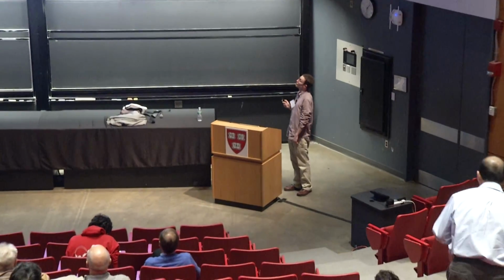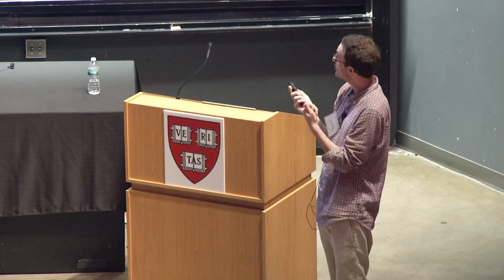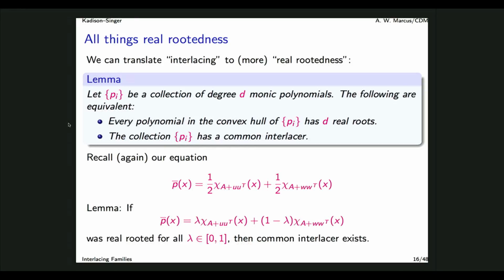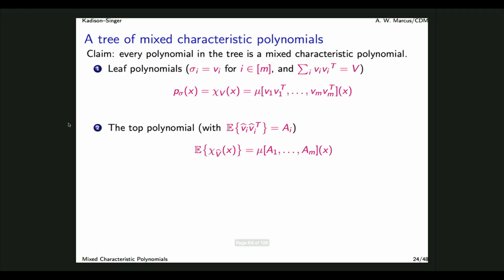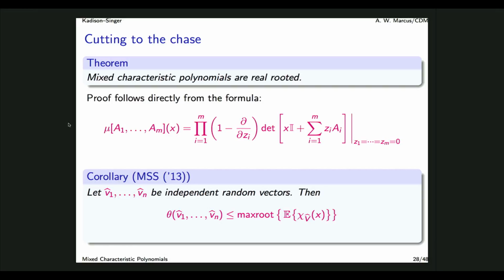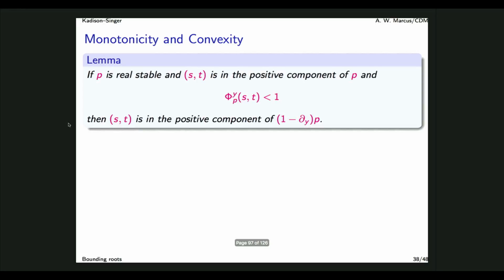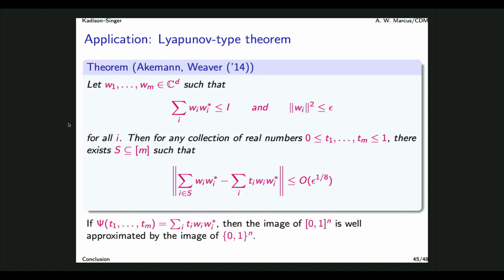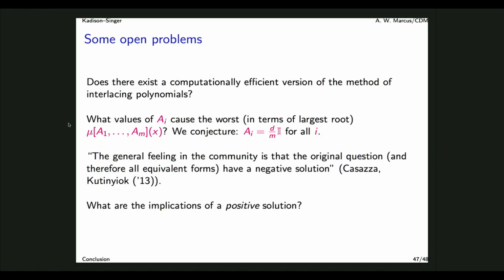Adam Marcus: The solution of the Kadison-Singer problem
This is a talk of Adam Marcus given on November 19, 2016 at the CDM 2016 conference at Harvard University.